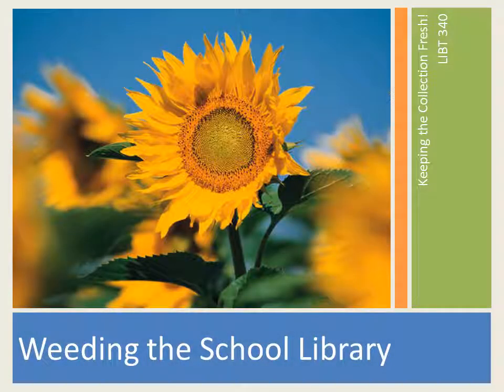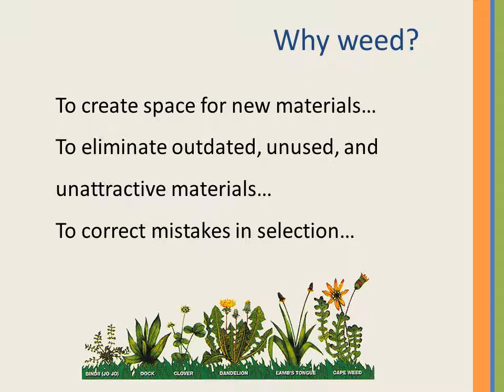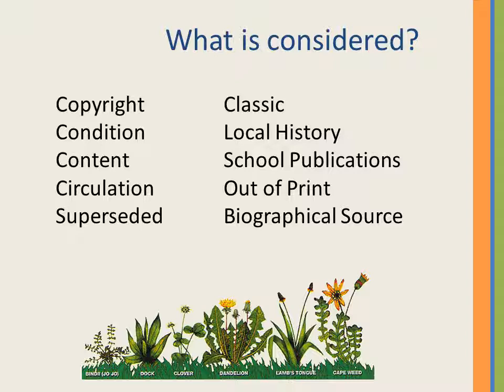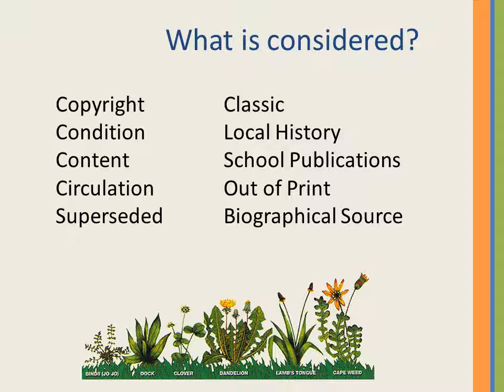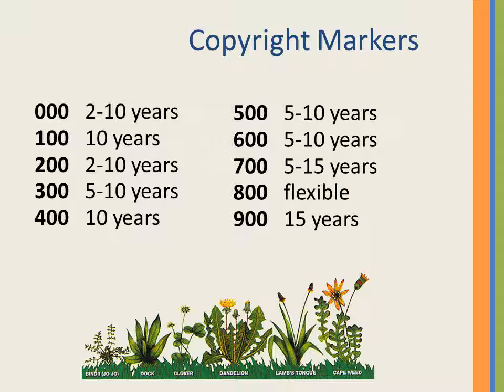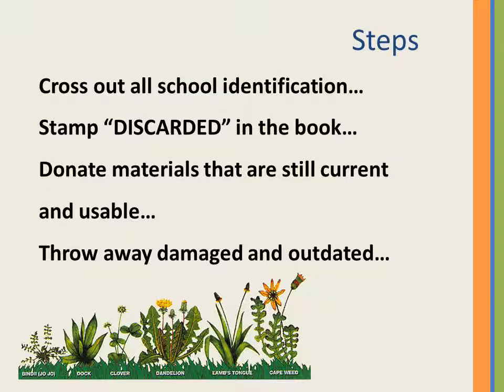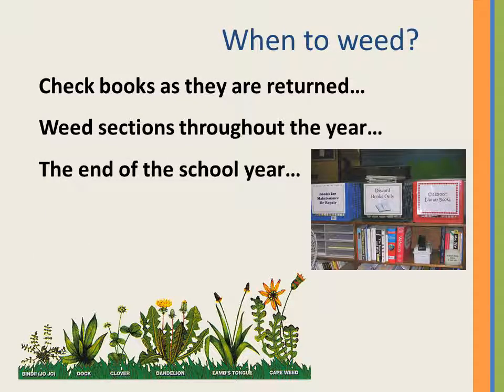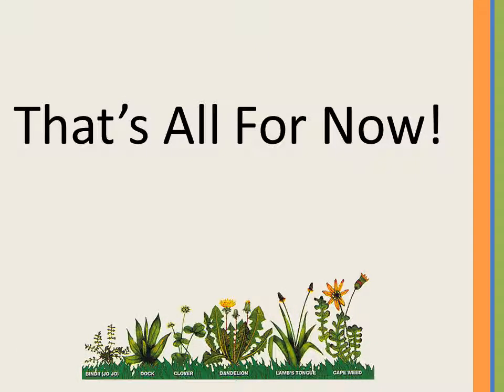Weeding the School Library